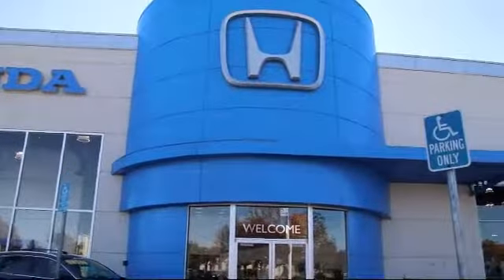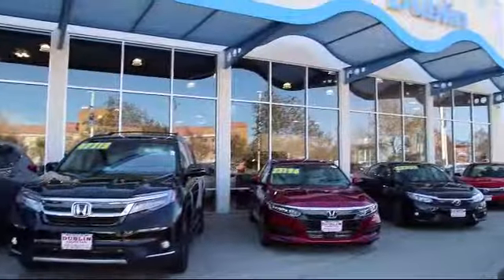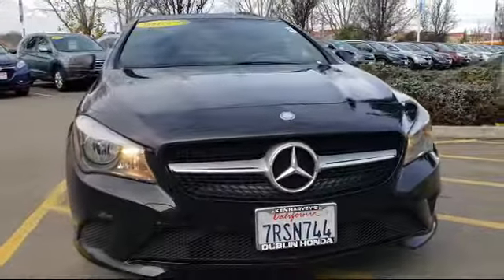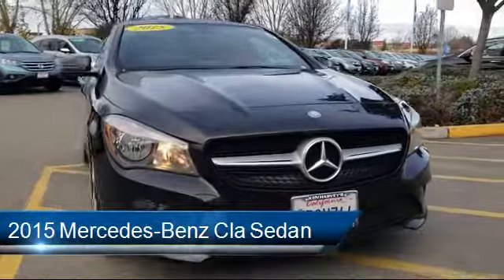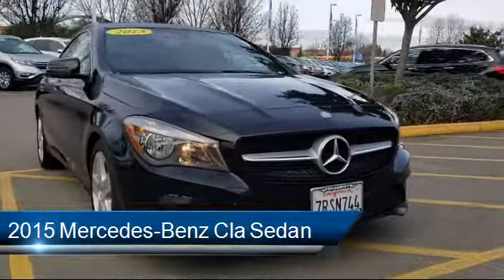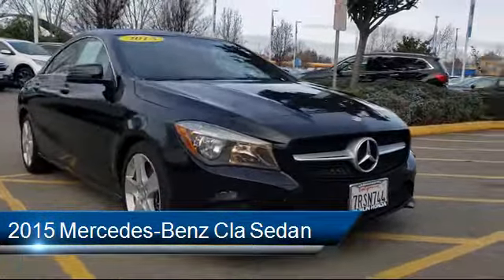2015 Mercedes-Benz Cla Sedan Cla 250 Livermore San Ramon Castro Valley Hayward Fremont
2015 Mercedes-Benz Cla Sedan Cla 250 Stock Number: 129536 Vin:WDDSJ4GB0FN240431.

Dublin Honda
6300 Dublin Blvd